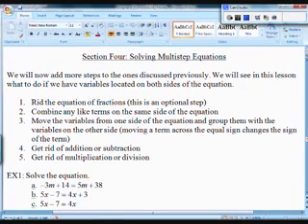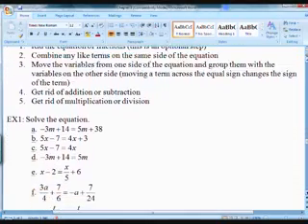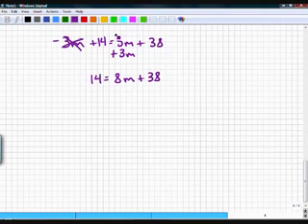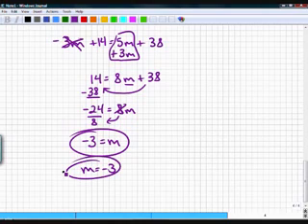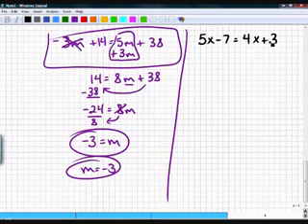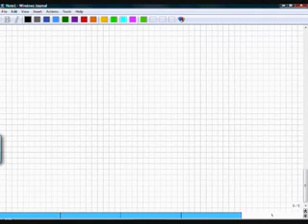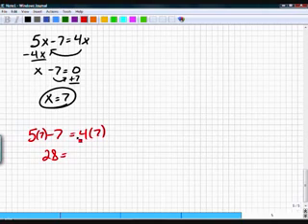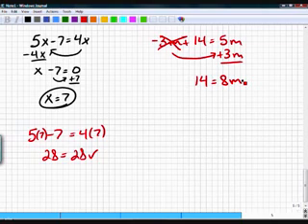Algebra One Section 3.4 Part 1